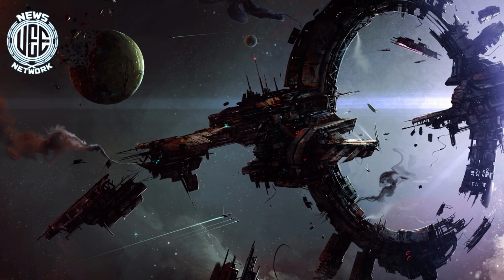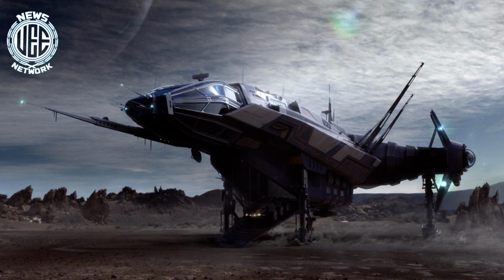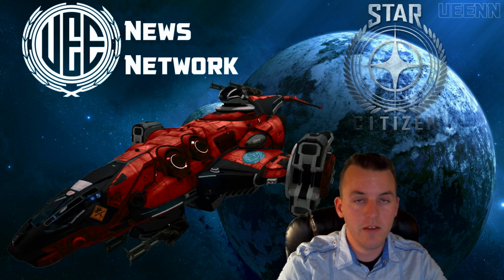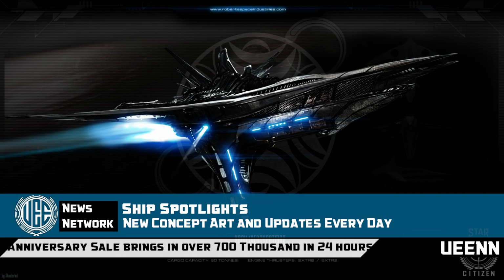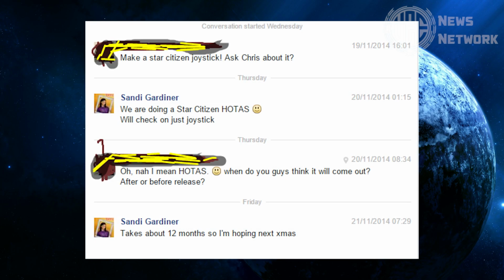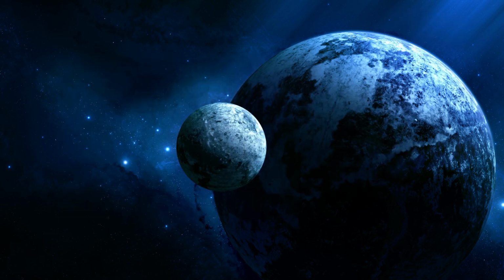UEENN Ep2 - New Concept Art - YouTuber Interview - FPS Updates - 1.0 Livestream Dates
Today's Stories & Other Stories
Headlines:
1. Spotlights and Concepts:

3. Chris confirms you will be able to own/buy a destroyer in game
9. Info about the Carrack

Other Stories:

2. Chris answer the 100 million investment quote in PC Gamer
3. Anniversary Sale brings in over $700,000 in the first 24 hours
4. Comm-link schedule:
5. Components video:
6. Fan Ship Spotlight Volume 3.